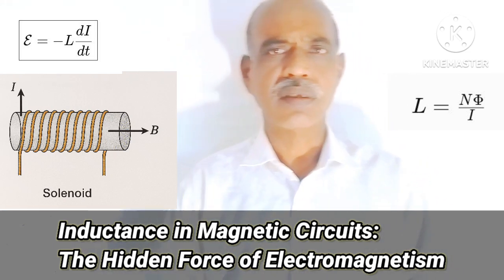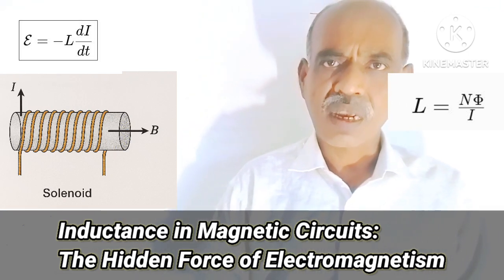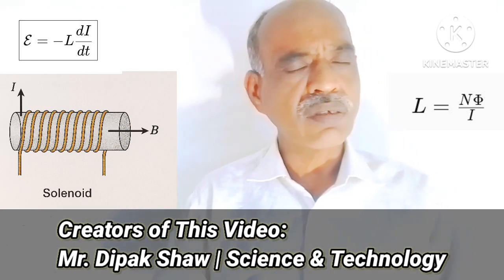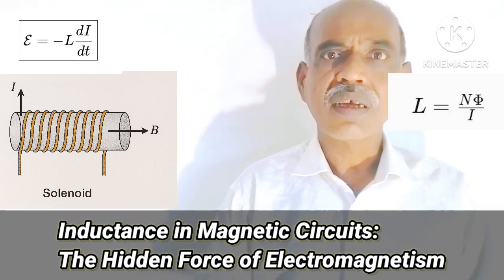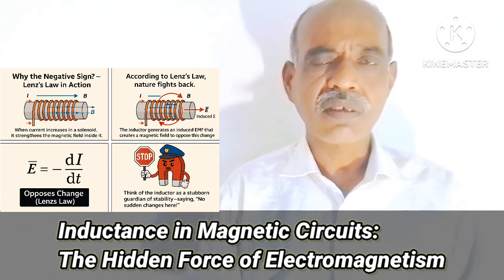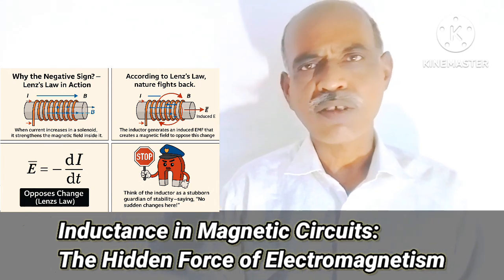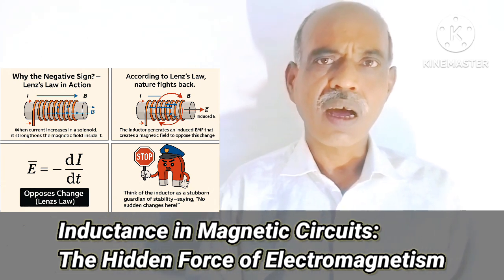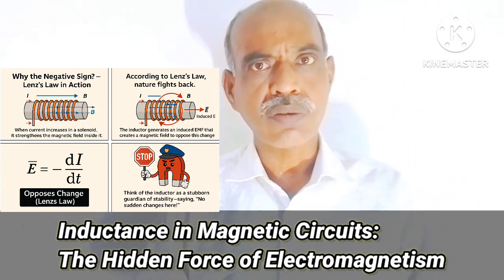Inductance in Magnetic Circuits: The Hidden Force of Electromagnetism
About the Video:
Title: Inductance in Magnetic Circuits: The Hidden Force of Electromagnetism

Description:
How does inductance work in magnetic circuits? Why is it so crucial in electromagnetism? In this video, we break down the concept of inductance, explore its role in energy storage and transfer, and discuss its applications in transformers, motors, and inductors.

Key Topics Covered:

✅ What are magnetic circuits?
✅ The role of inductance in electromagnetism
✅ Lenz’s Law and induced EMF
✅ Factors affecting inductance
✅ Real-world applications in electrical engineering

If you're a physics enthusiast, an engineering student, or just curious about electromagnetism, this video is for you!

📢 Join the discussion in the comments below!

Creators of this video:
1. Miss Shreya Mandal (Medical Sciences)
2. Miss Sangita Ghanti (Engineering)
3. Mr. Dipak Shaw (Science & Technology)